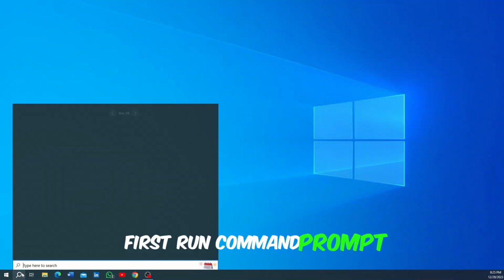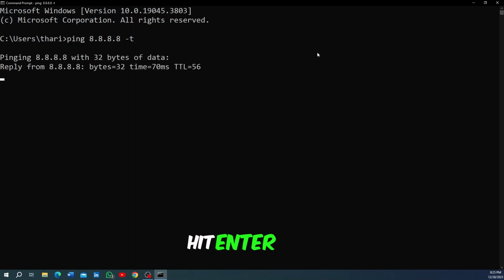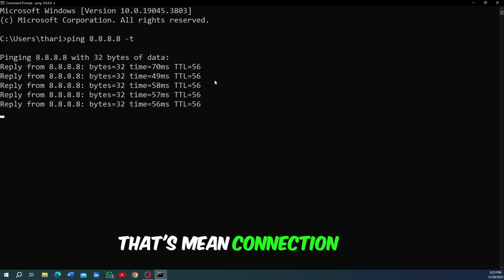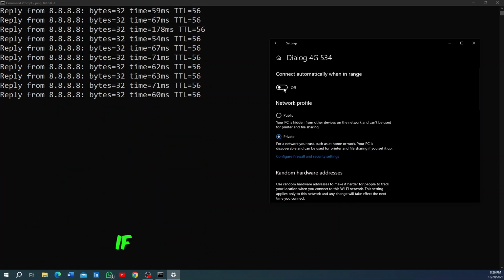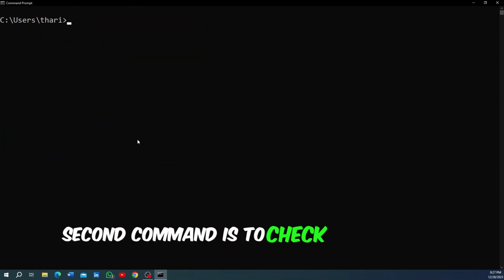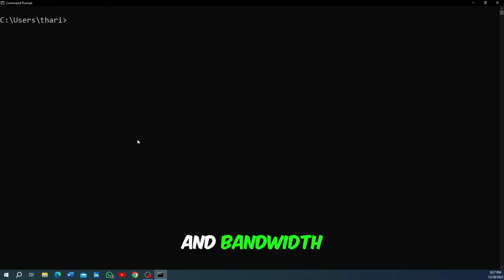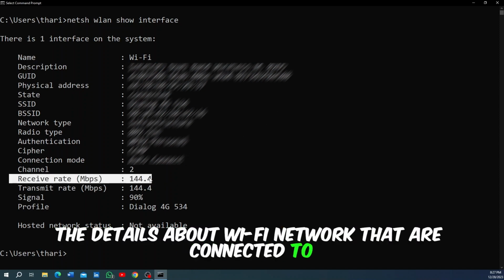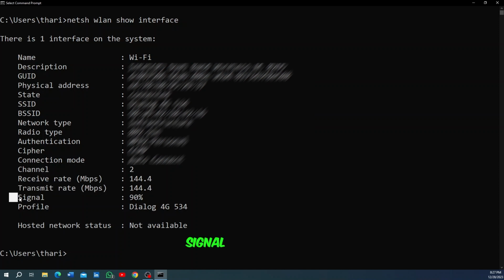Find Wi-Fi Signal Strength | Bandwidth Using Command Prompt (Educational Purposes ONLY!)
Thanks for tuning in, and let's dive into the world of Windows commands together! Get ready to supercharge your Windows experience. 💻✨